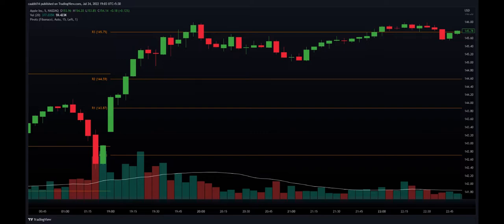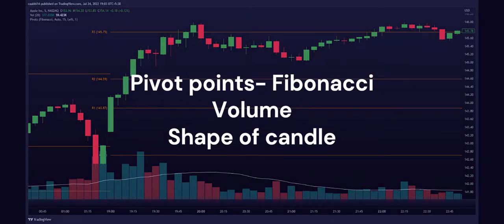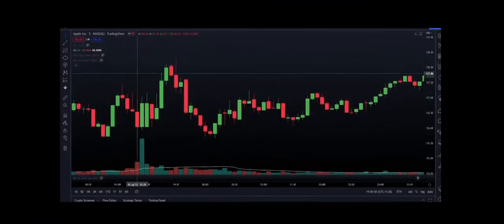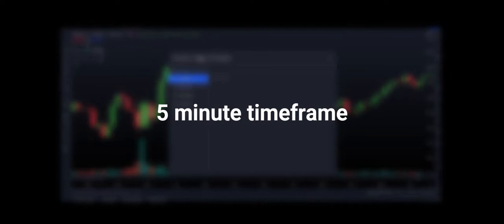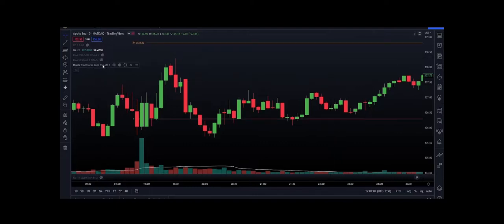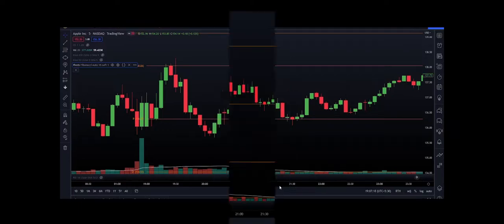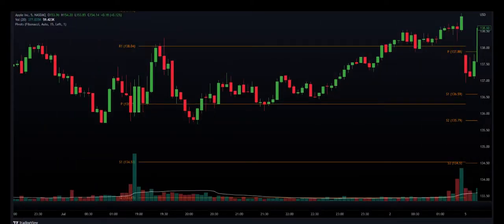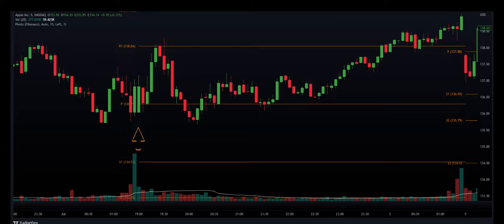Price Action Strategy | High accuracy - Low Risk | How to catch momentum in Trading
Price action Trading | Price action strategies | How to catch momentum in Trading

This strategy is the best price action strategy for intraday in stockmarket
This is a high-probability setup  that can provide you with a fixed income in the stock market. It can get up to 90% accuracy.

This is a pure price action-based strategy to  catch momentum in trading.

We have used three parameters here:
1. Pivot points- Fibonacci
2. Volume
3. Shape/ strength of the candle

In the video, I have backtested this strategy on 8 consecutive days and gets a 100% accuracy rate!!

Check out the video and let me know in case you have any queries. Also, do test this strategy on your stocks and let me know the results for this priceactionstrategy

Happy trading!!

stock market
stock market for beginners
technical analysis
intraday trading
price action
day trading
swing trading
channel pattern
best intraday strategy